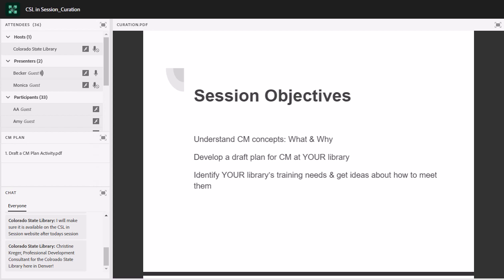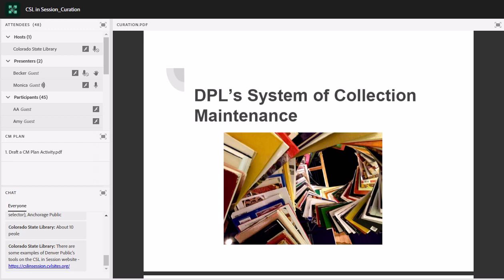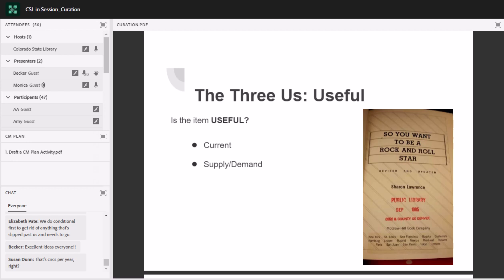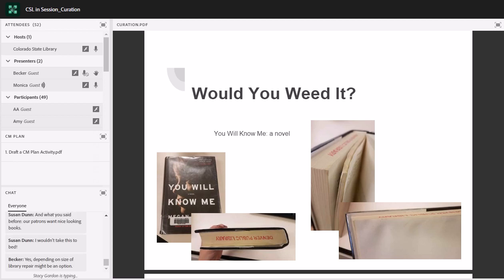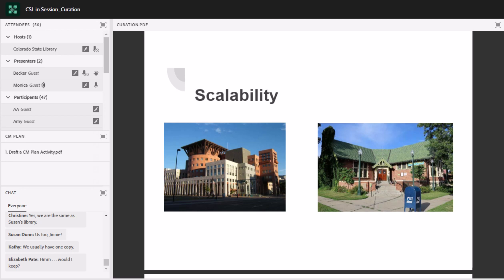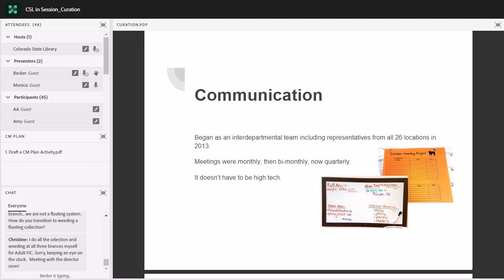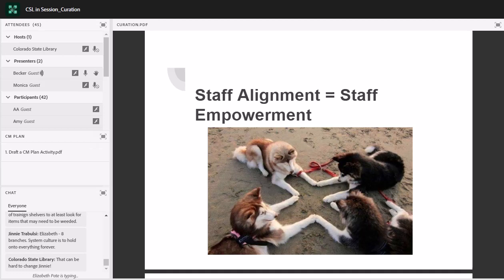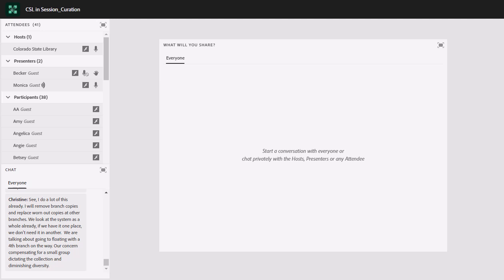Curating your Best Collection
When the Denver Public Library implemented Floating Collections, we realized that we needed a whole new strategy for collection maintenance.  For us, collection management is not just about weeding, it’s about curating the best collection for our customers.

We’ll share a flexible collection management strategy that can be adapted for any type or size of library to make sure that your collection remains dynamic, and relevant. Attendees will leave with practical ideas on how to approach collection maintenance using different techniques, templates, and collaboration methods.